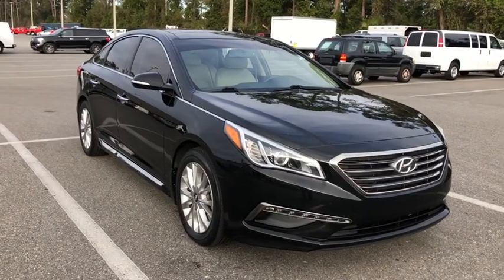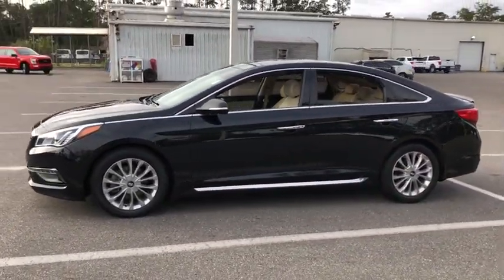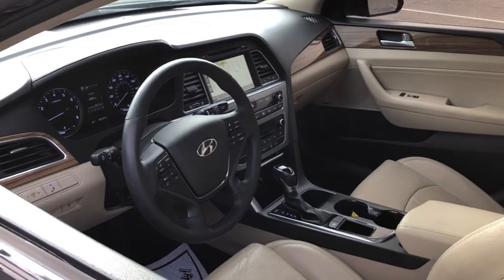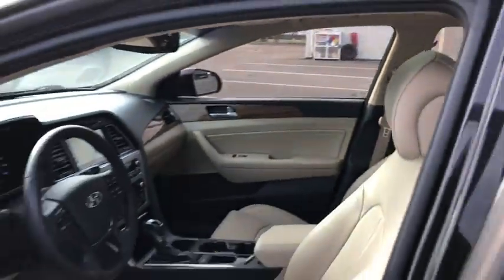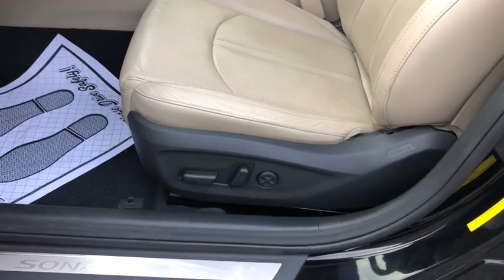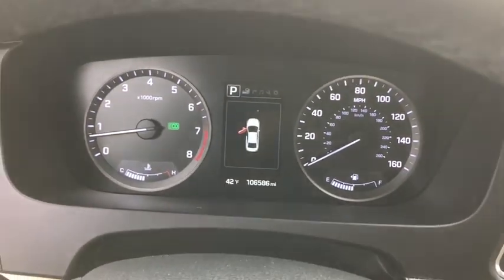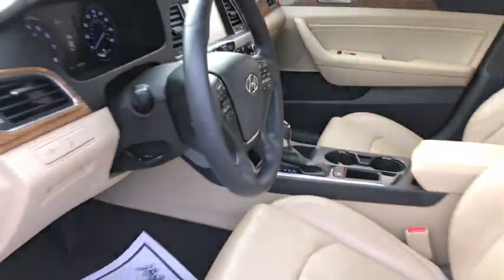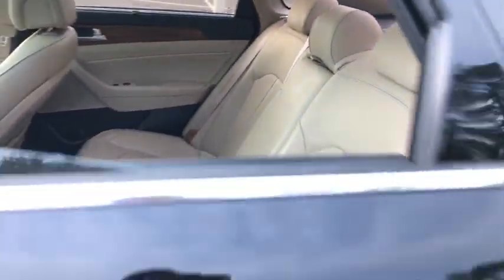2015 Hyundai Sonata Jacksonville, Orange Park, Gainesville, St. Augustine, Kingsland, FL FH079320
Phantom Black Used 2015 Hyundai Sonata available in Jacksonville, Florida at Duval Ford. Servicing the Orange Park, Gainesville, St. Augustine, Kingsland, FL area.

Duval Ford
1616 Cassat Ave

Loaded and well maintained plus affordable 2015 Hyundai Sonata Phantom Black Limited FWD Automatic. leather and power options including navigation and sunroof.  Perfect first time buyer car.brbrPrices are plus tax tag title $198 Electronic Filing Fee and dealer pre-delivery service fee in the amount of $899 which charge represents cost and profit to the dealer for items such as cleaning inspecting and adjusting new and used vehicles and preparing documents related to the sale. Duval Value-Price - our way of selling higher mileage or older vehicles and passing the savings on to you!